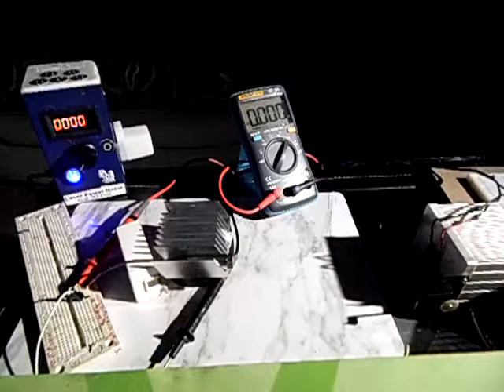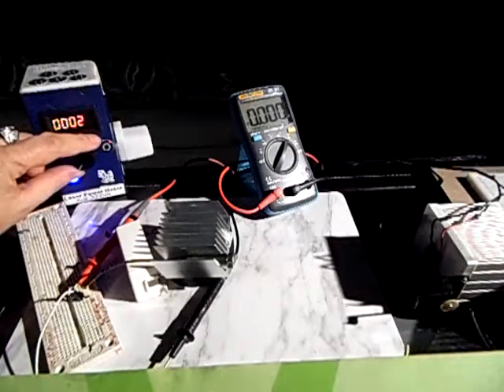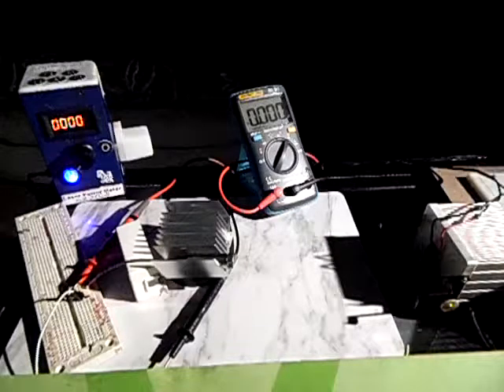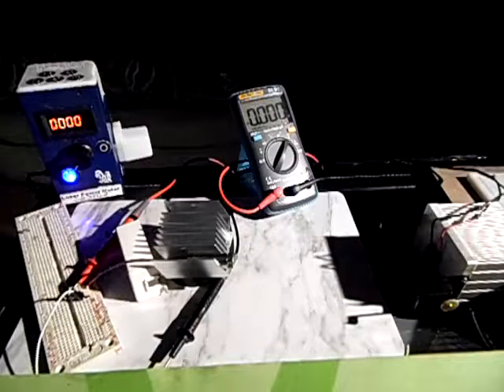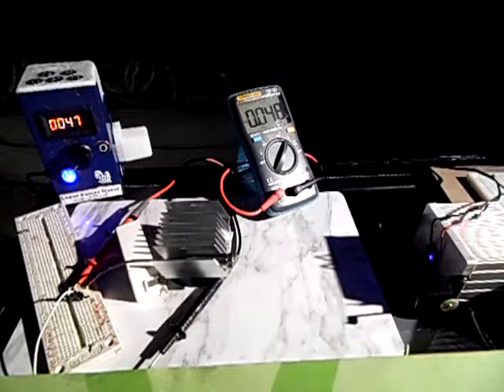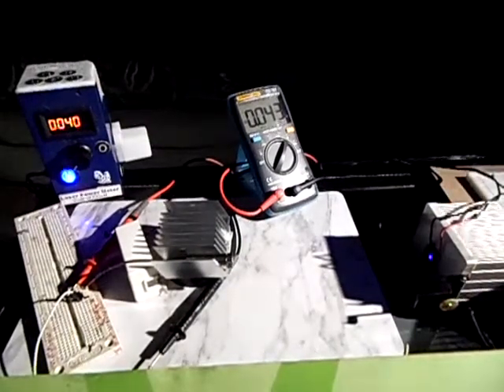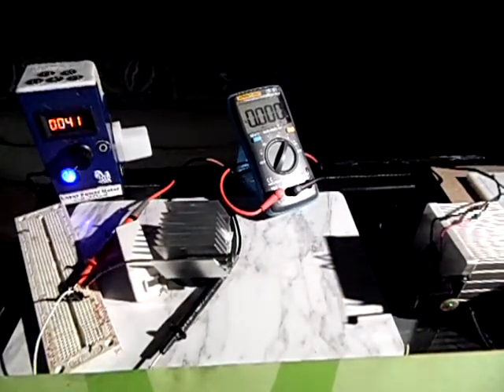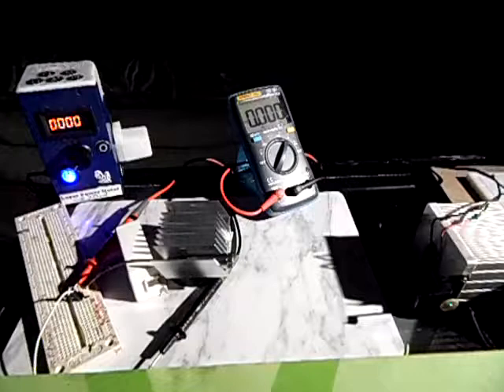Calibration of Laser power meter test SLD3232VF 50mW 405nm violet/blue diode tested MY EVDiary 4#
Review and calibration of my diy laser power meter using a SLD3232VF 50mW 405nm violet/blue diode tested  using my own DIY Homemade Laser power meter (LPM)

according to datasheet it needs  26ma as minimum before even becomes bright.. after that it draw around 49mA at 6.7V  it is really necessary to have a good heat-sink  because  if the diode is hot lets say 50 deg Celsius it would draw 65 or 70 mA at the same setup same voltage to provide same amount of 50mW and if you cool the diode itself down to 20 deg Celsius it would drop back the amperage draw and increase it efficiency, drawing around 49mA  outputting 49mW  this diode can output max 1.1mW per 1mA and minimum would be 0.7mW per 1mA at its lower point that is 26mA draw threshold ... so at 26mA reaching its threshold you can expect around 20mW of optical power..pretty important to keep diode as cool as you can... 405NM are pretty stable... actually very stable, as you can see its current draw parallel with what it's outputting optically .. ...  this can be useful to you if you wish to calibrate your own  Hobby like Laser power meter... I only wanted to show everyone ratio of Miliamps vs Optical output when adjusted accordingly..  it is pretty stable and follows milliamp increase pretty well and trusty.. just keep the diode at ambient temp at all times.. cool it if you have with a larger heatsink but at least you will be able to calibrate your diy laser power meter.. if diode would get hotter and it can not get more amperage it would drop the optical power down even if it draws still 49-50mA as its reverse voltage changes with the diode's temperature...   remember that... so stable cooling and you've got it.. use multimeter to monitor the draw of your diode directly at diode's power connection... .. you want 6.7v -6.8v adjustable voltage and current source set to 49-50ma..